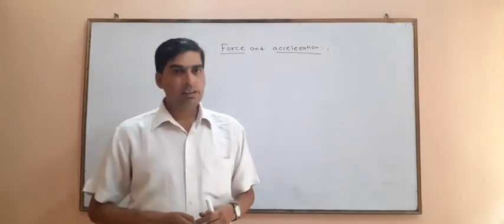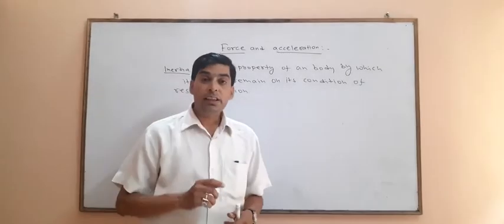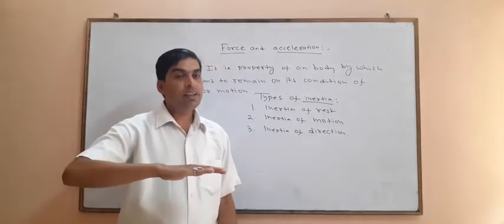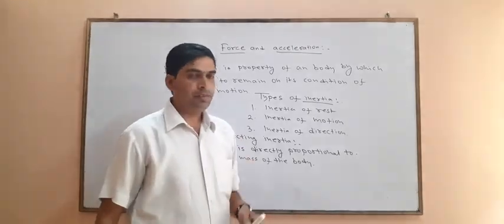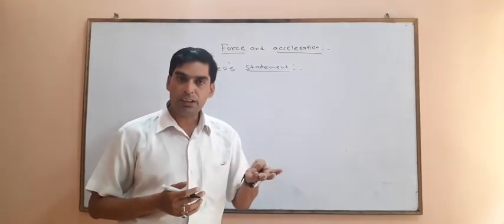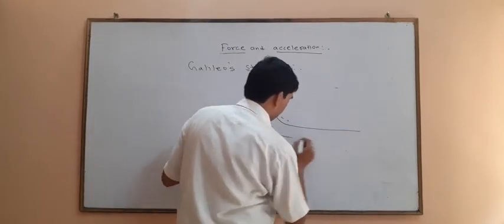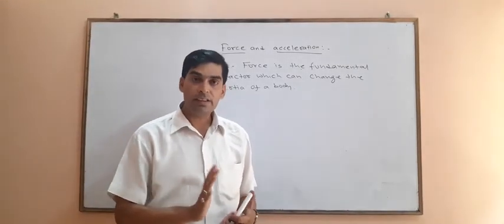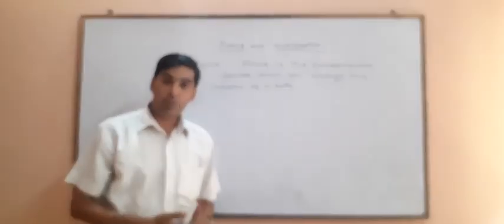Laws of motion -1 by Bikash Roy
Galileo's statement of uniform motion